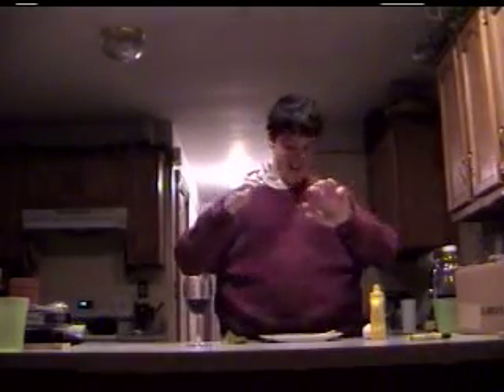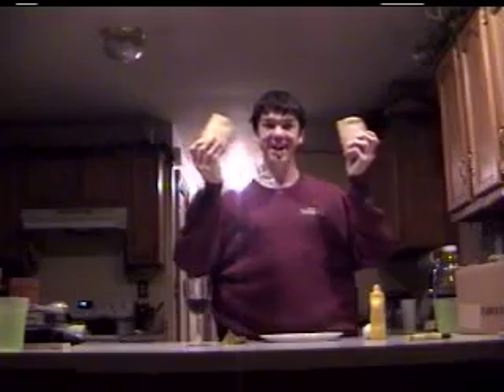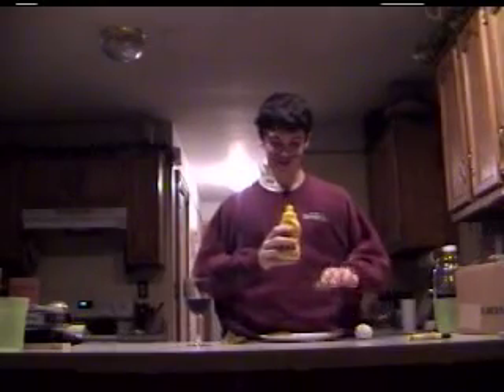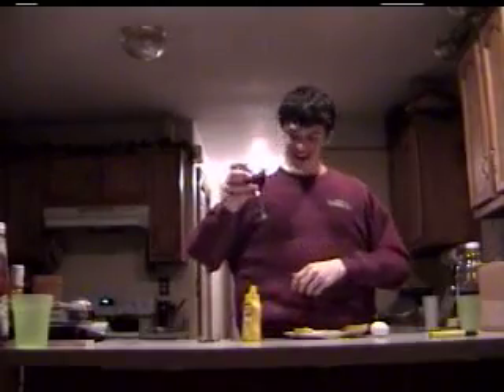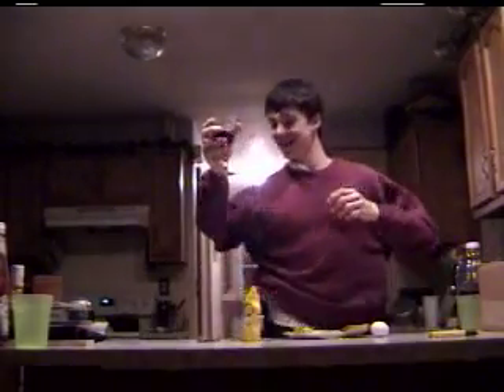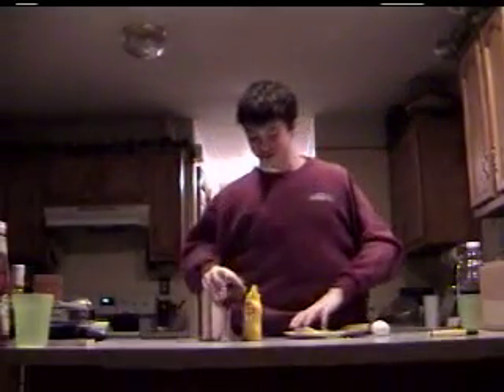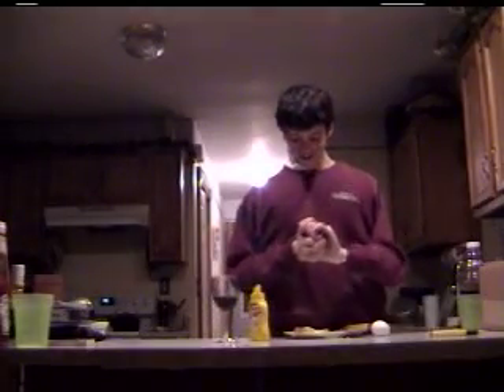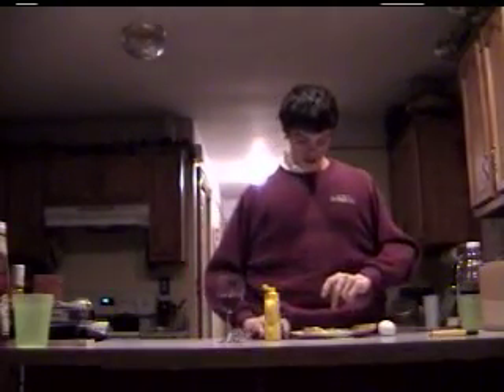Cooking One Oh One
Silly cooking show with friends.  I was the arms, my friend was the face.  Super funny.